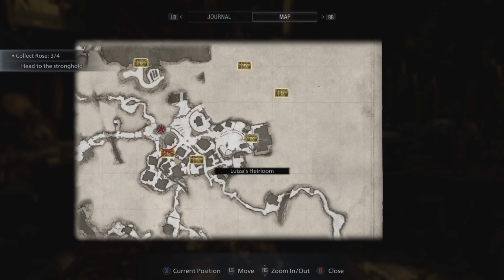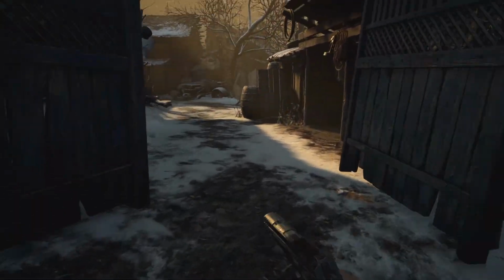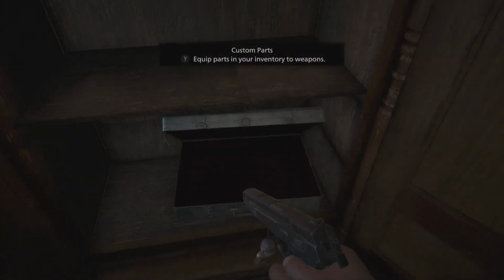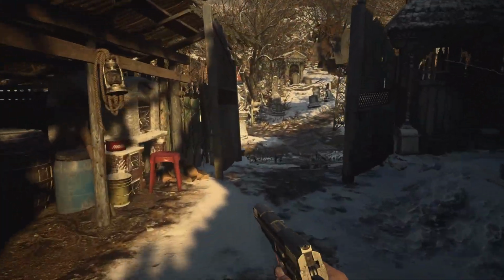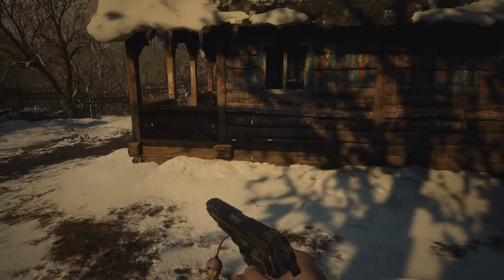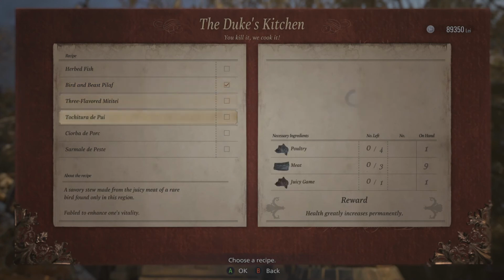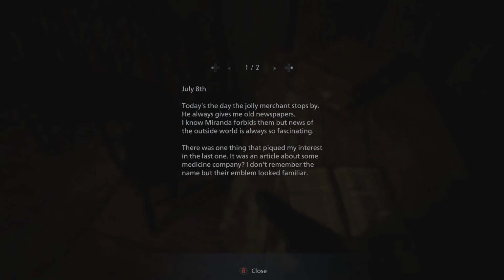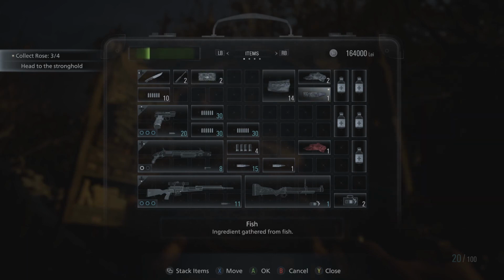Otto's Mills Biggest Customer! - Resident Evil Village (PART 13)